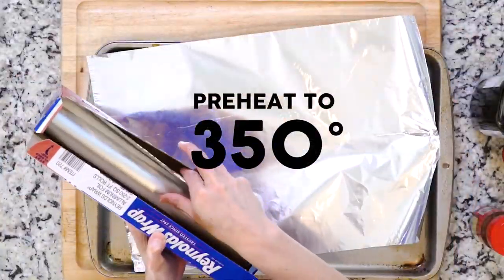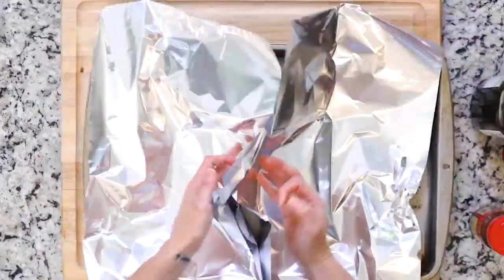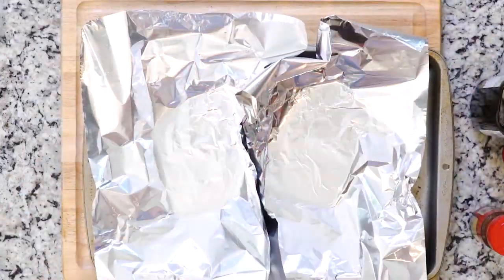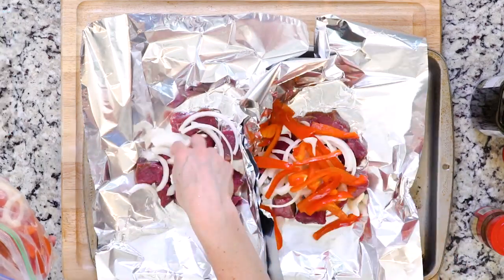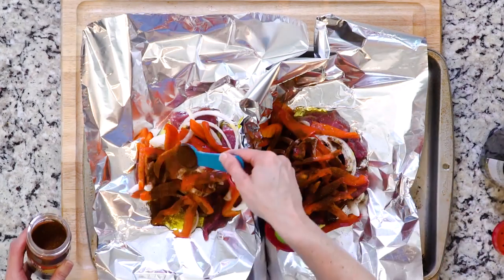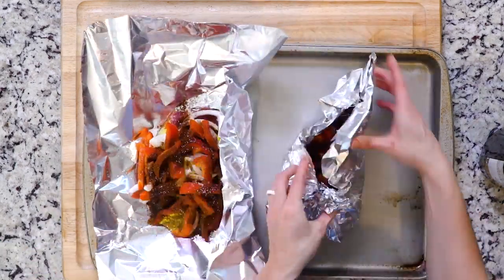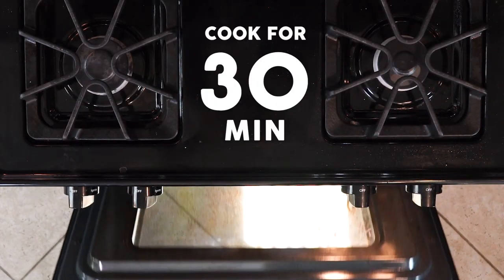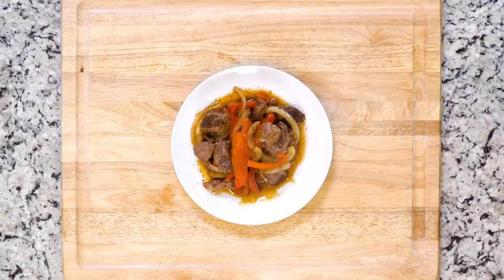SU17 11Lambda Mexican Beef